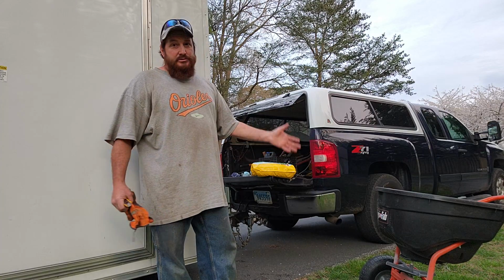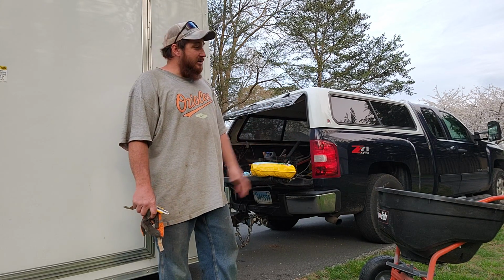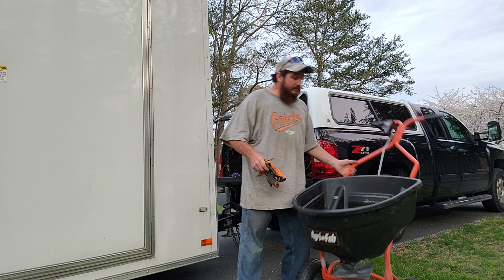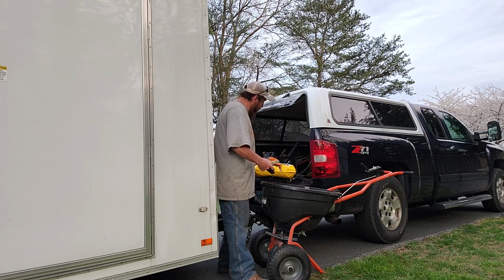agri-fab walkbehind spreader how to load up.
agri-fab walk behind spreader. well built for the money.